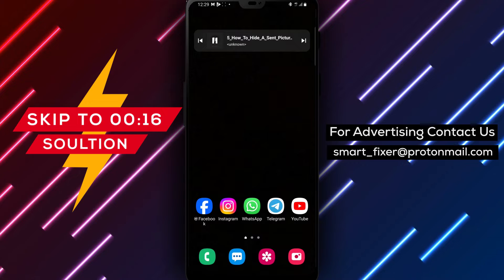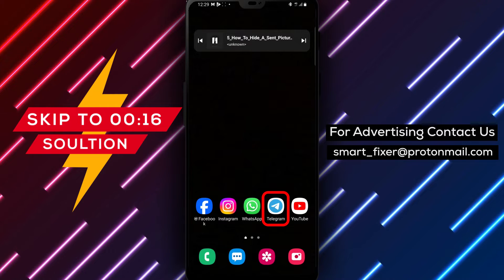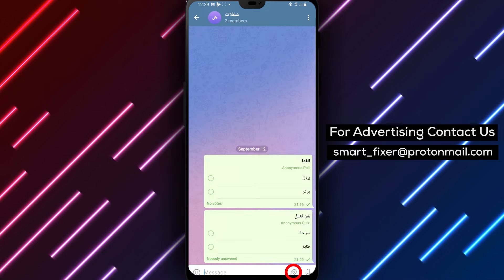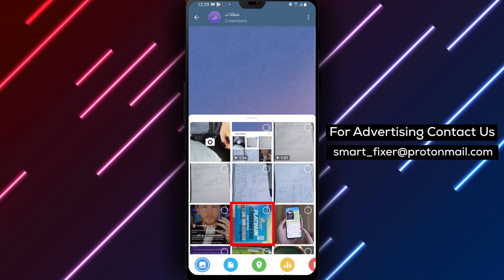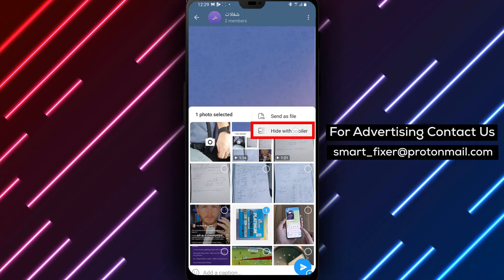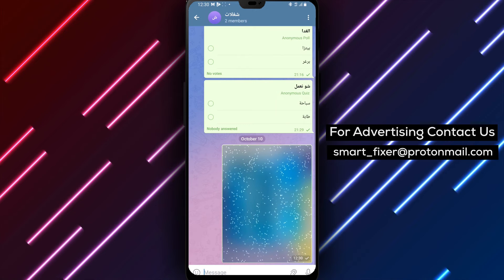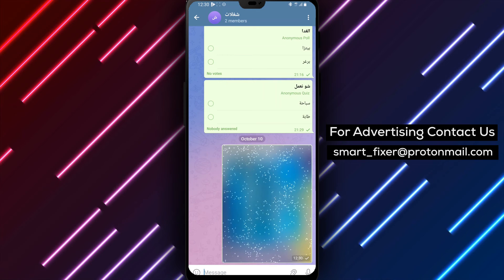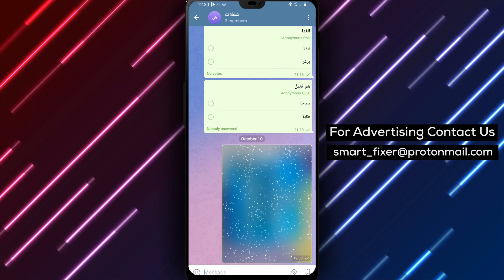How To Hide A Sent Picture As Spoiler In Telegram - Full Guide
Learn how to hide a sent picture as a spoiler in Telegram with our full guide. Follow these steps:

1. Open Telegram.
2. Tap on a chat.
3. Tap on the attachment icon.
4. Tap on a picture and tap on the three stacked dots that just appeared.
5. Tap on "Hide With Spoiler".